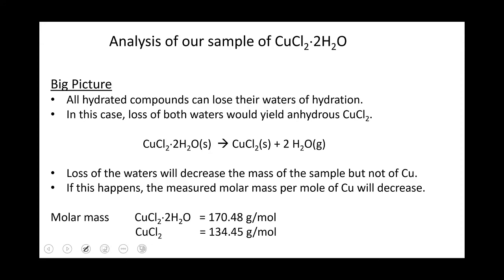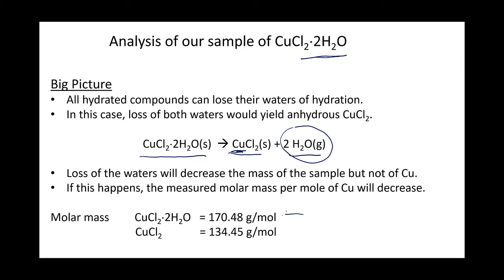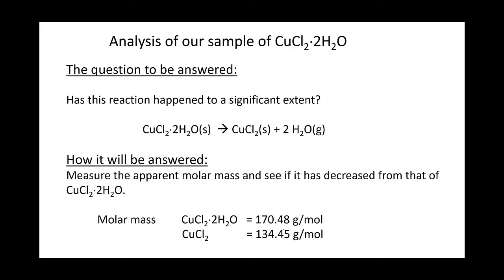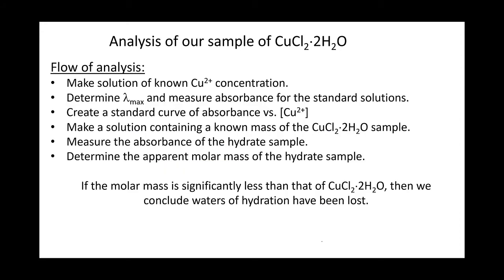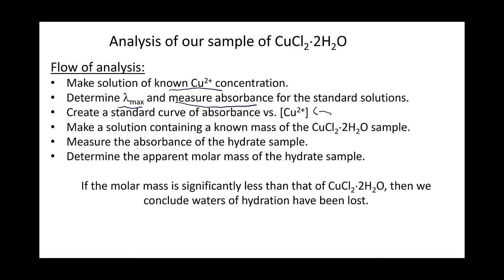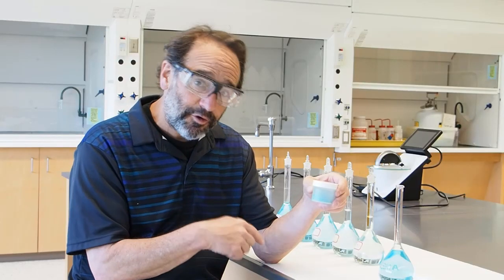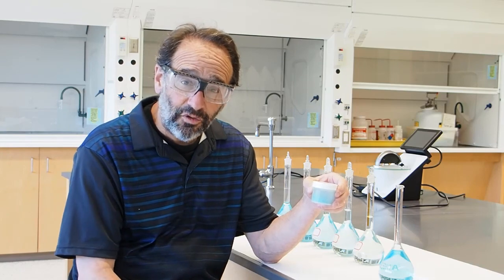Introduction to Copper Hydrate Analysis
Introduction to an experiment where students will determine whether a hydrated copper salt has lost a significant portion of it hydrated water molecules. Intended for first-year chemistry students.